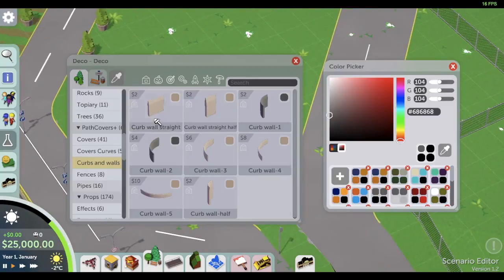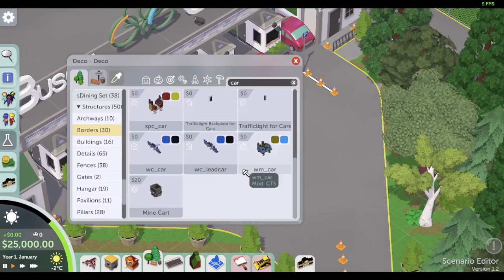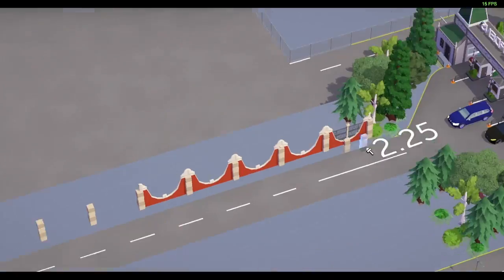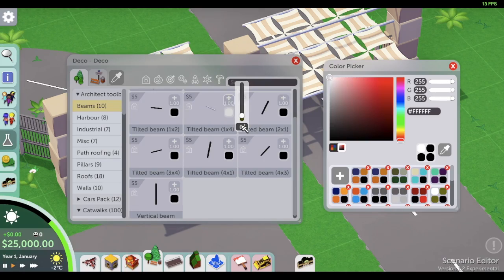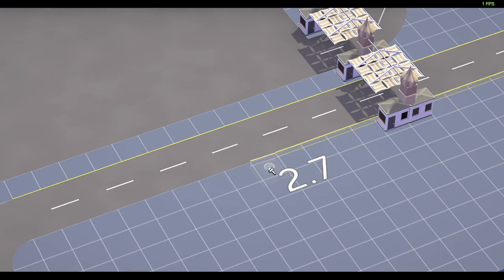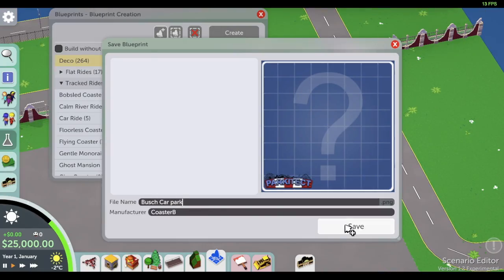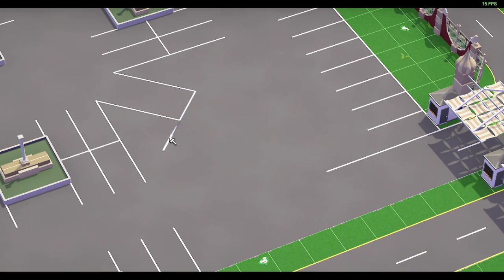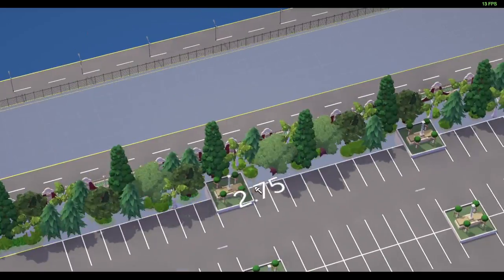Busch Gardens Ep 2 - Car Park...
Hey ya'll, welcome to the part where I build the car park.

Also im looking for new music so don't panic if the same song is boring you ha.